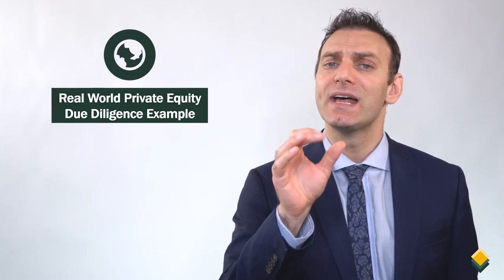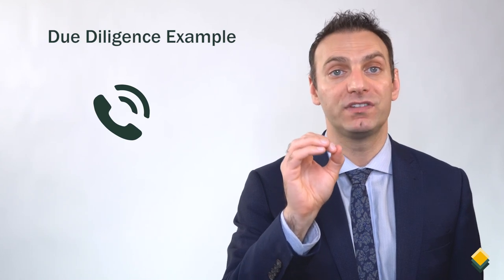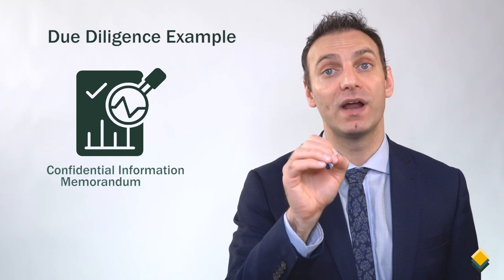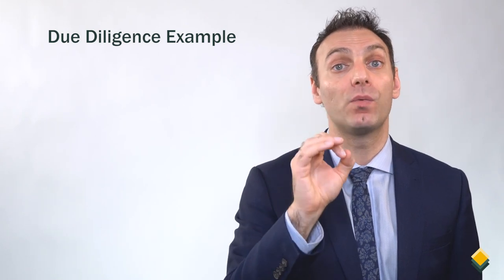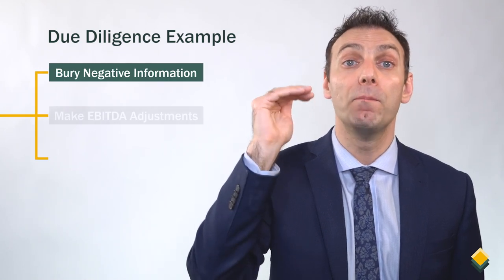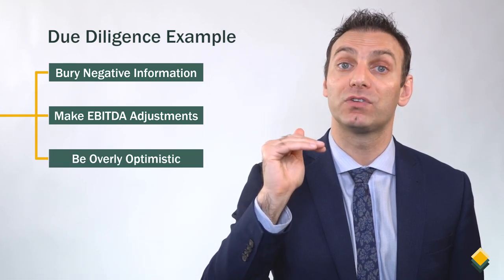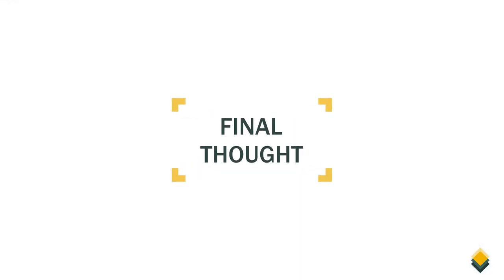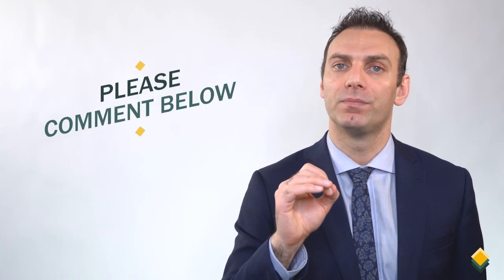Private Equity Due Diligence: Real World Example | Mink Learning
Steve discusses a real incident where he had to perform private equity due diligence and why it is important for investors when making deals. This Mink Learning video covers:

0:00 - Introduction
0:52 - Start of example
1:24 - What to look for in the Confidential Information Memorandum (CIM)
2:15 - The issue in the CIM and why it is important
3:38 - The reason for adjusting certain performance metrics
5:25 - Tip for investors

To sign up for the Ultimate Private Equity Course which contains 70+ videos, 60+ real world problems and solutions, 40+ real world private equity case studies, 200+ multiple choice questions and much more, please

To sign up for our free video newsletter regarding the fast paced world of private equity where we take a deep dive into the most recent private equity deals, please

To learn more about the founder of Mink Learning please